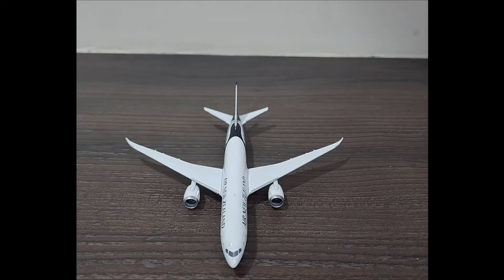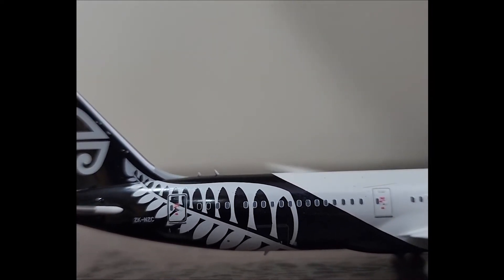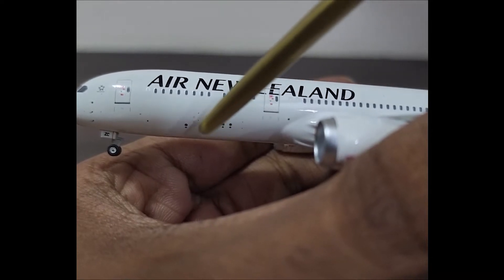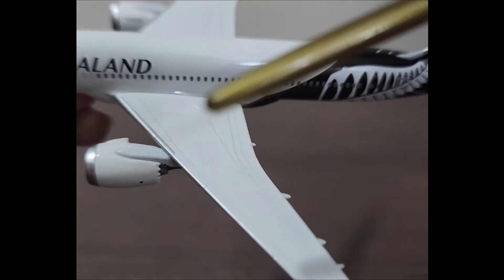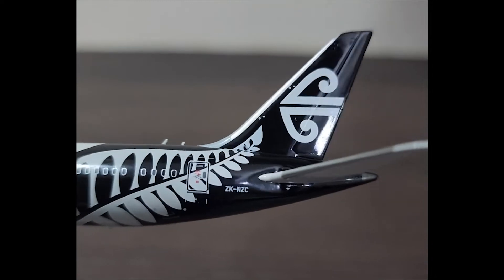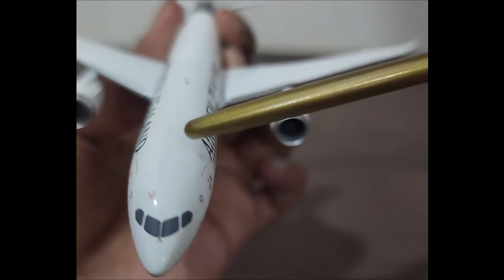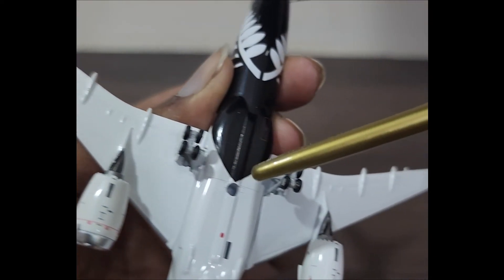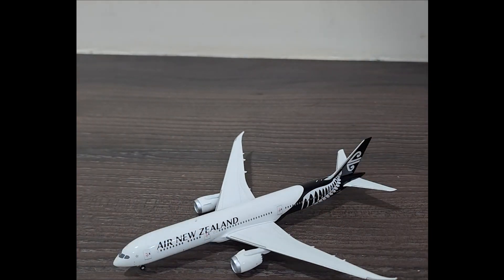Explained - Air New Zealand 787 (ZK-NZC)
Hey everyone, in this video we will have a detailed look at an Air New Zealand 787-9 1:400 scale diecast model. This is manufactured by NG models and is very detailed.
I flew in the ANZ 787 back in 2019 (ZK-NZK) and it resembles the actual aircraft very well.
In this video, I give you a little intro about Air New Zealand, this aircraft and a detailed walkaround of the 787-9 which I believe is to be accurate to the best of my knowledge, followed by the significance of the ANZ livery.
I'm not rated on the 787 so if at all I make some mistakes, I apologize before hand.
Oh and did you know that
1.ANZ was the launch customer of the 789 and
2. This aircraft (ZK-NZC), was the world's first 787-9 ever produced?
Please stick around to find out more.
Also don't forget to turn on the bell icon for notifications.
Hope you all like it. More videos to follow soon.
Once again apologies on the incorrect aspect ratio. Will be rectified in the next one. Newbie here :)